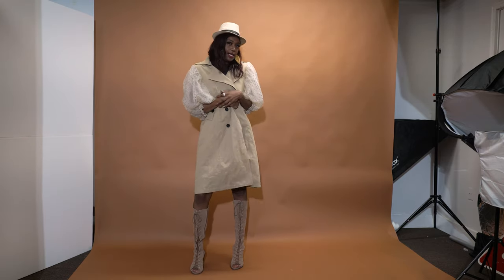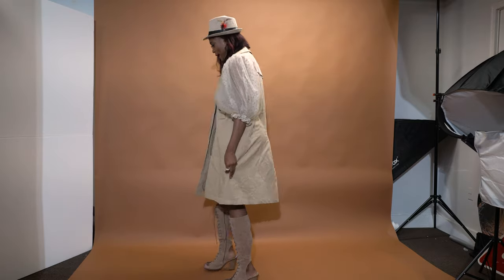Fall fashion trends: trench coat style and best fashion tips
Fall fashion trends: trench coat style and best fashion tips.  Do you love a good trench coat? It's time to pull them out and wear them.  Give autumn what it needs to give.  Remember to shop your closet.  What have you been shopping out of your closet so far?

The 'hussle and motivate" trench was made by someone special to me and I consider her family.  Her talent goes above fashion as she spreads God's word...Thank you Keana❤